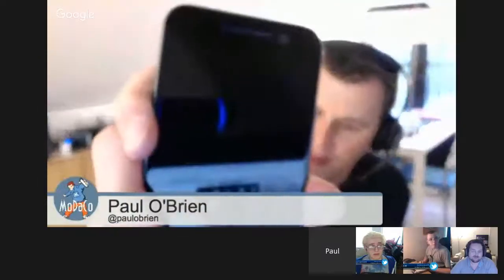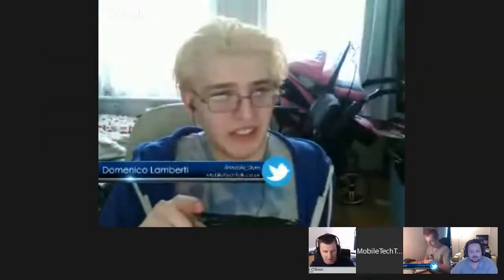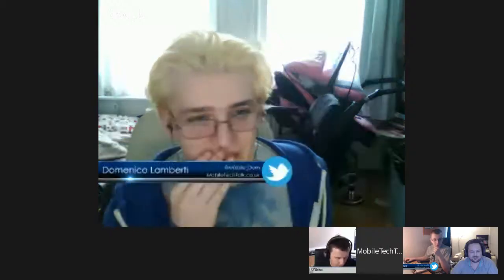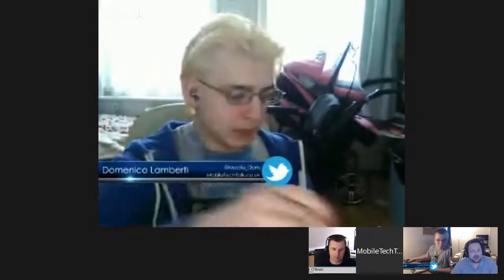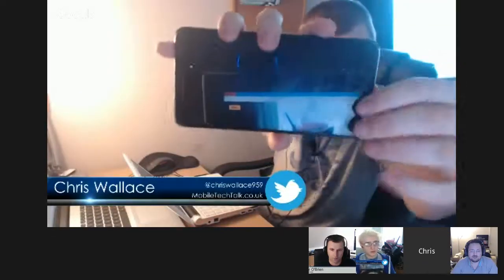Talkin' Tech Episode 20 - HTC's Last Hurrah?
Here's episode 20 of Talkin' Tech, the weekly podcast from the MobileTechTalk team. Join us each week for discussion and opinions, news, sneak peaks and more from the world of mobile technology and beyond.

This week we look at:

HTC Event

- LG G5 reviews come in, and lol, I want to be surprised, but nope.

- Huawei P9 and P9 max are official, Dual ELica cameras and a Kirin 955 in tow.

MoDaCo custom ROMs are coming to Honor devices.

If you're feeling generous, take a look for more info on how you can help us!

Dom - @mobile_dom
Chris - @chriswallace959
Mark - @mark2410
Paul O'Brien - MoDaCo - @PaulOBrien